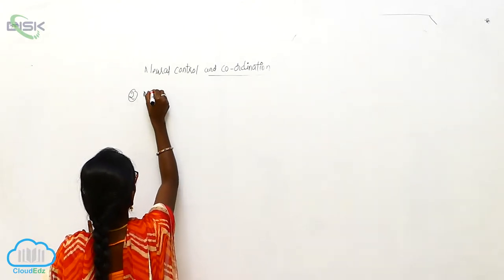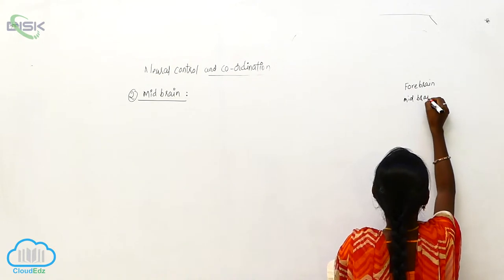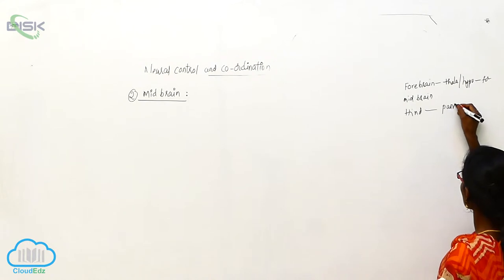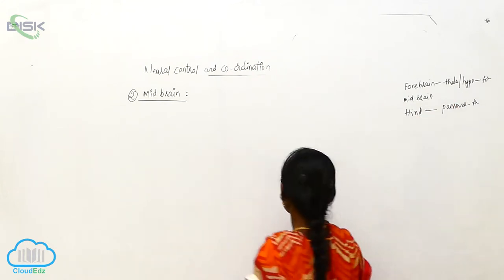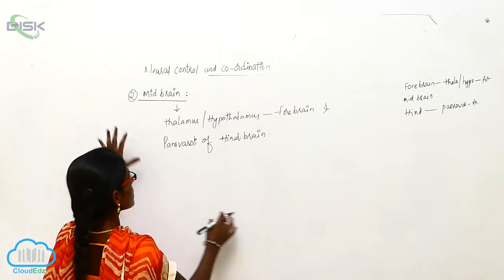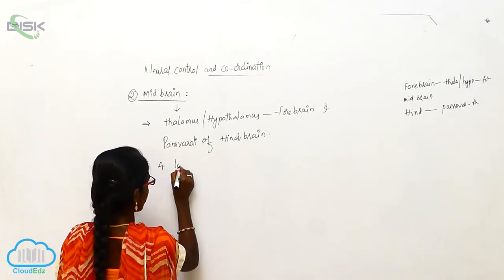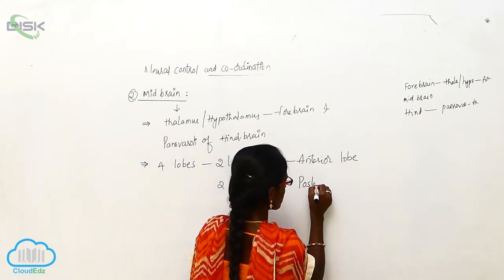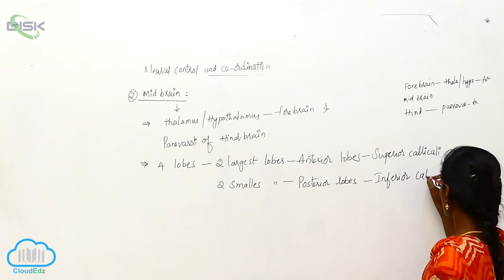HUMAN NEURAL SYSTEM CENTRAL NEURAL SYSTEM || neural control and co ordination 5 || Disk Telangana